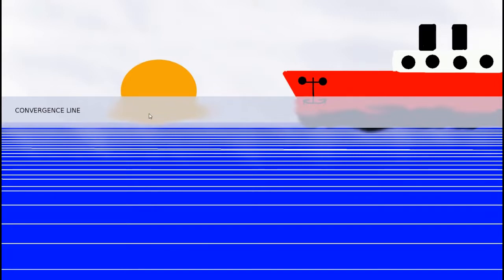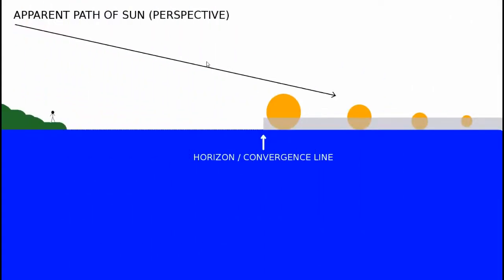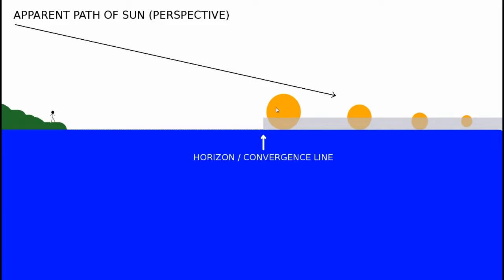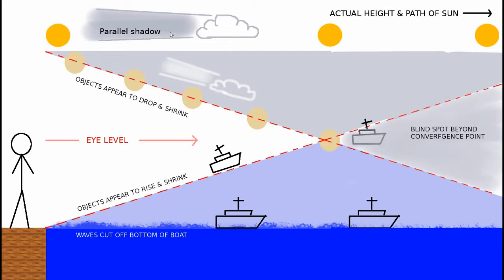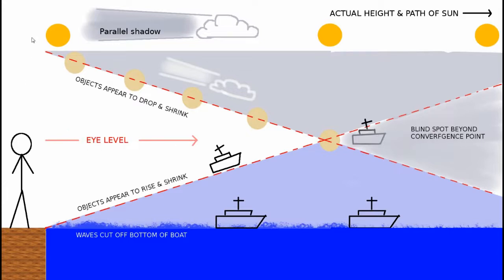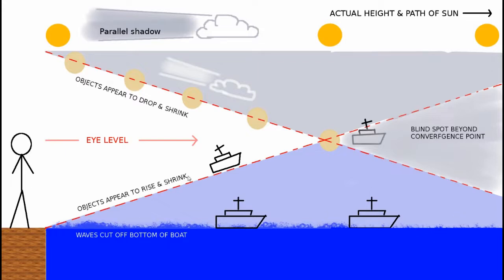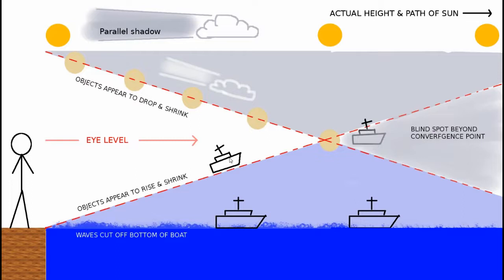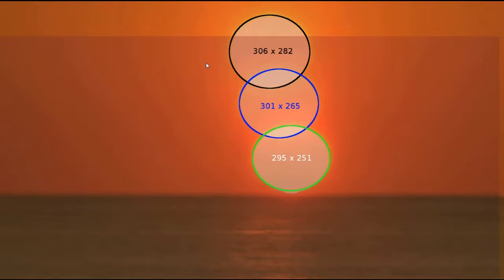Flat Earth Proof Horizons & Shrinking Sun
Shrinking sun at sunset proves flat earth. Horizons and sunsets explained with sunset footage and illustrations of how perspective works on the flat earth.